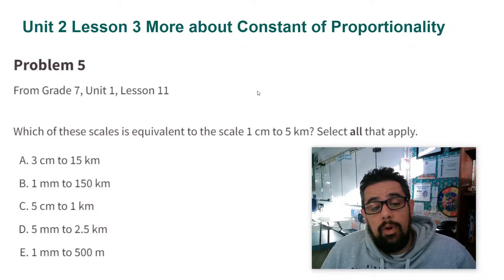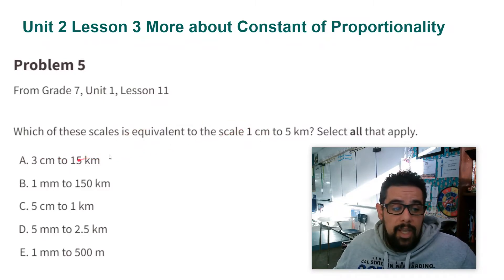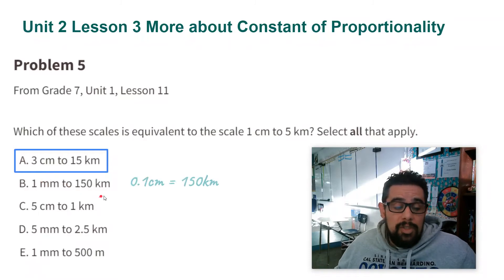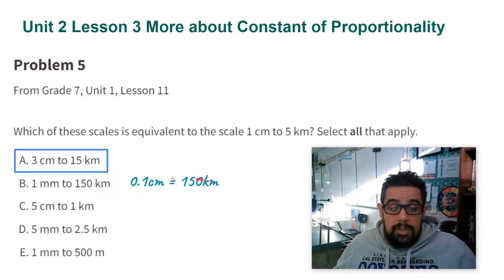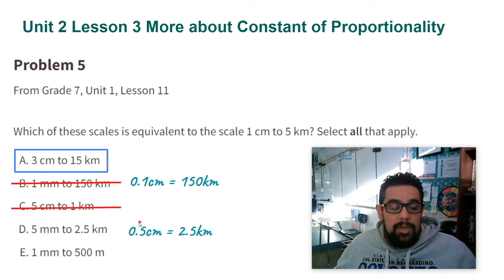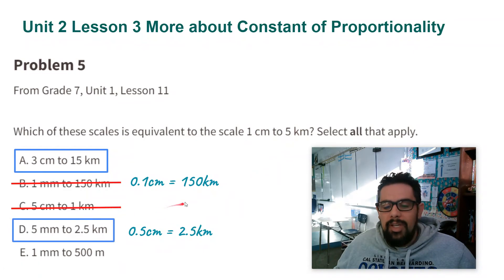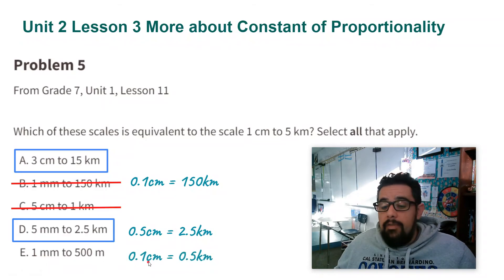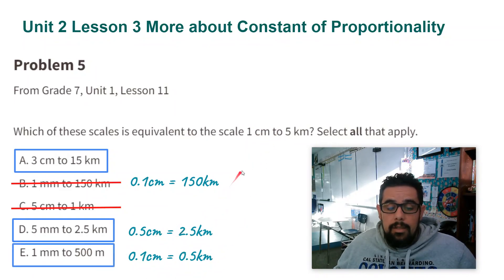7.2.3 Practice Problem 5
Which of these scales is equivalent to the scale 1 cm to 5 km? Select all that apply.

a. 3 cm to 15 km
b. 1 mm to 150 km
c. 5 cm to 1 km
d. 5 mm to 2.5 km
e. 1 mm to 500 m

7th Grade, Unit 2, Lesson 3 "More about Constant of Proportionality" Open Up Resources